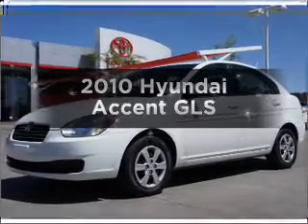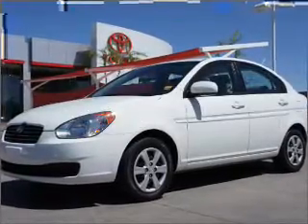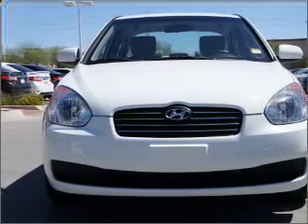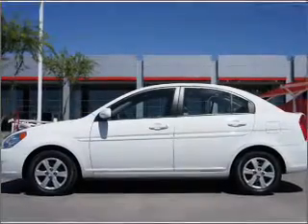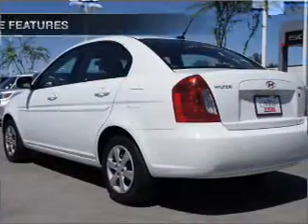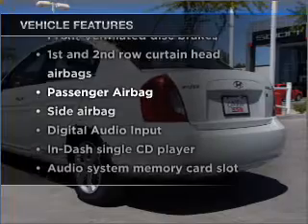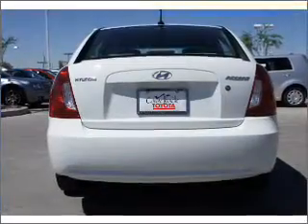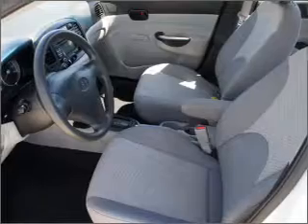2010 Hyundai Accent - Phoenix AZ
Year: 2010
Make: Hyundai
Model: Accent
Trim: GLS
Engine: 1.6 liter inline 4 cylinder 16 valve
Transmission: Automatic
Color: White
Mileage: 37369
Address:
1333 E Camelback Rd